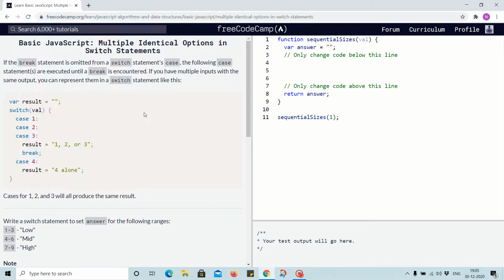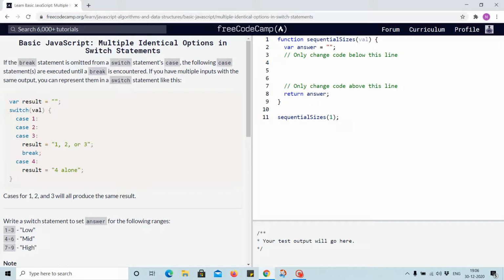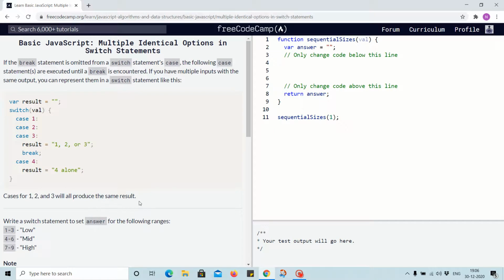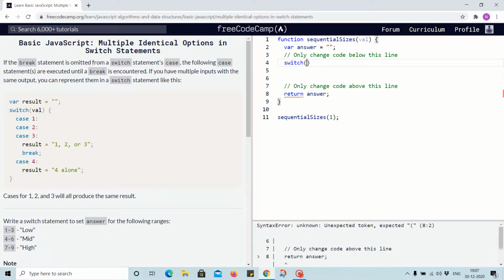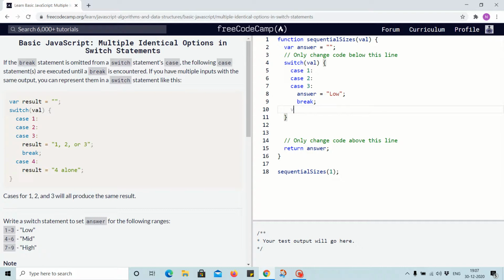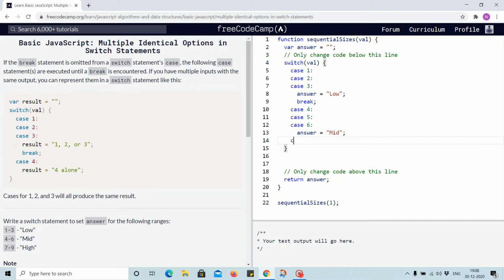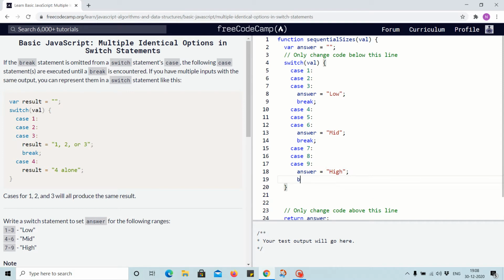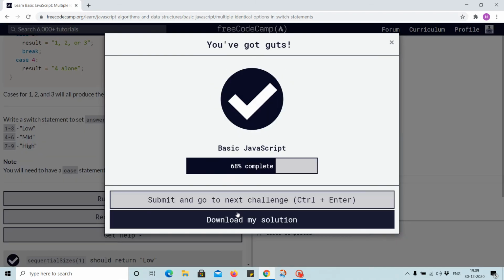Lesson 76 - using switch with same output for multiple input - freecodecamp